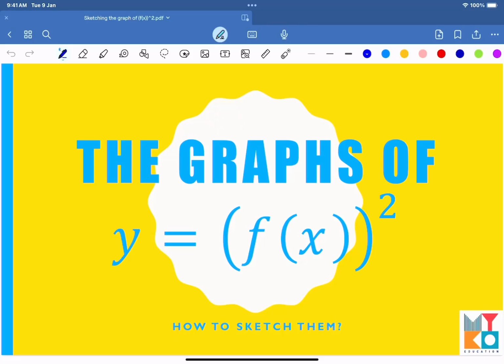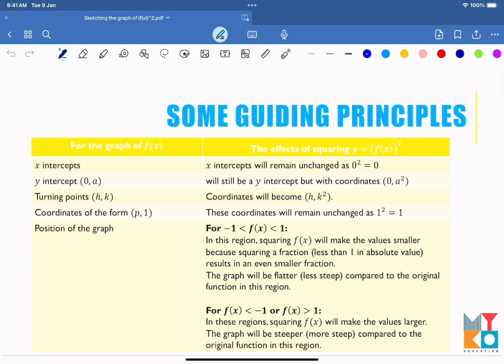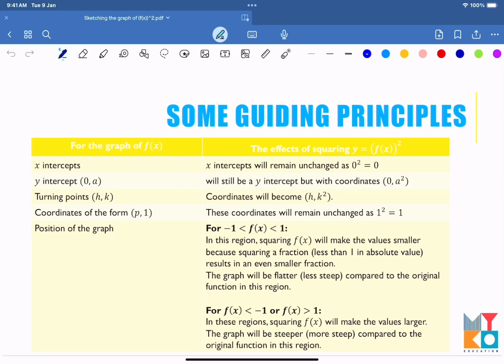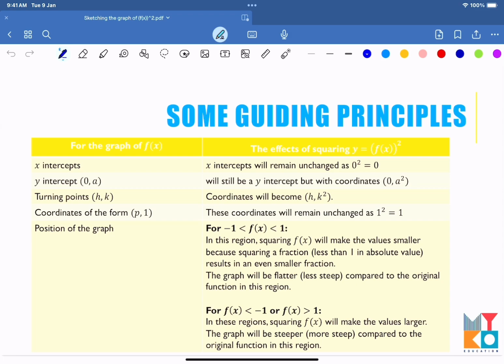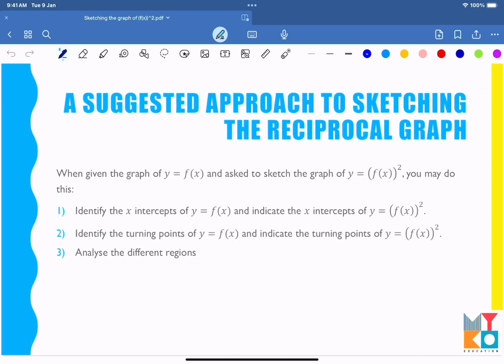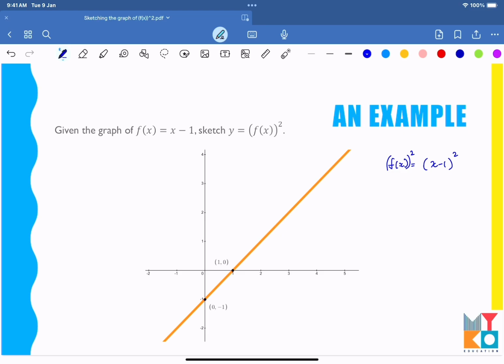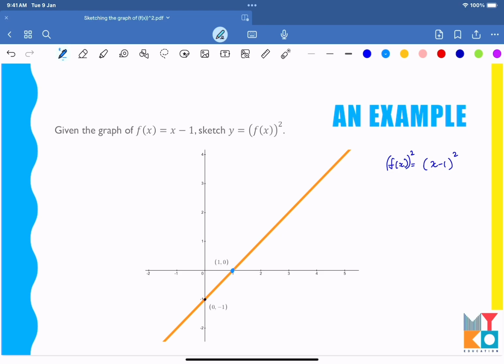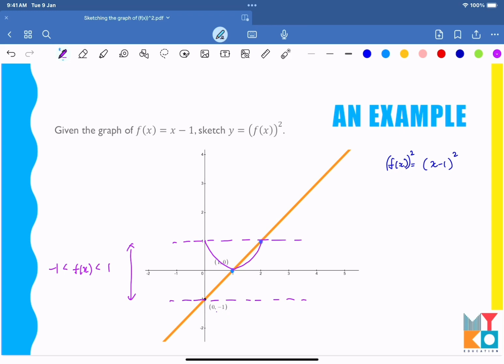Sketching the graph of y=(f(x))^2